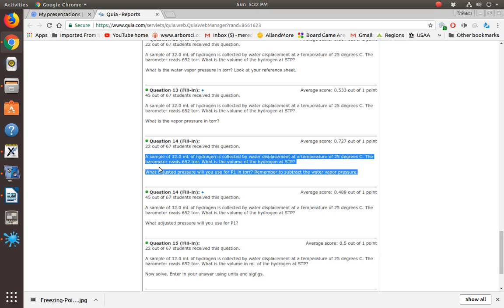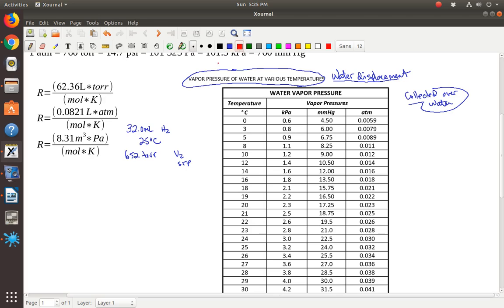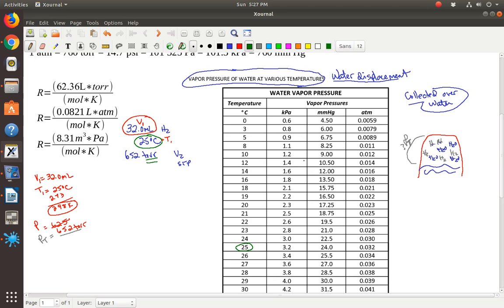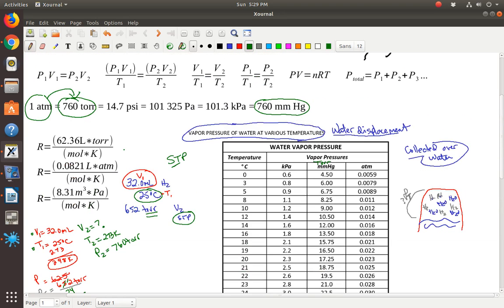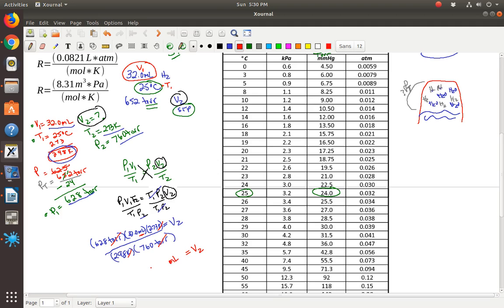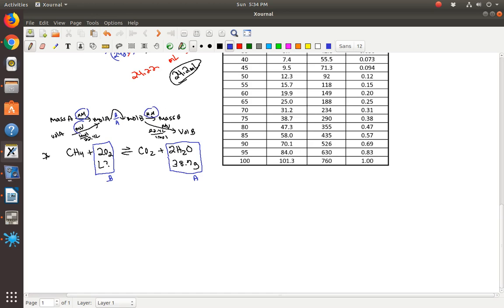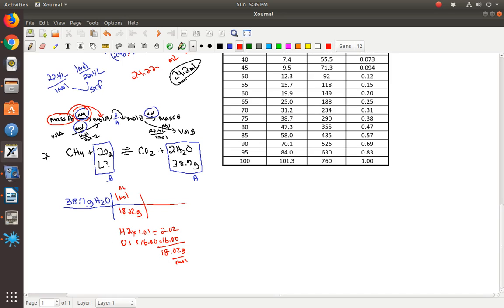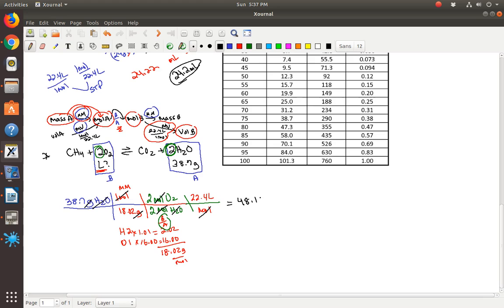Water displacement And Molar Volume Review from Quiz10